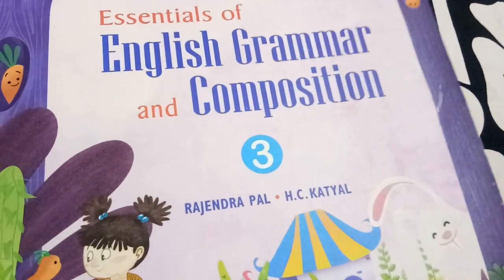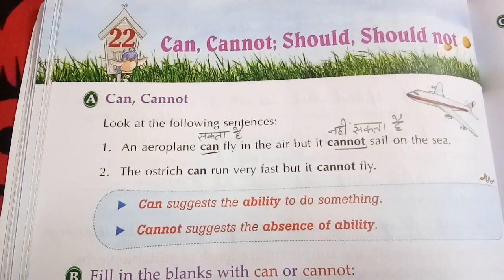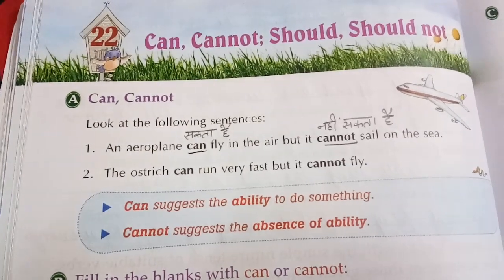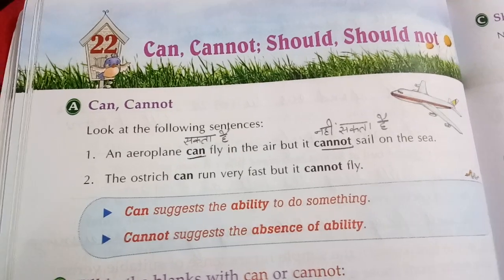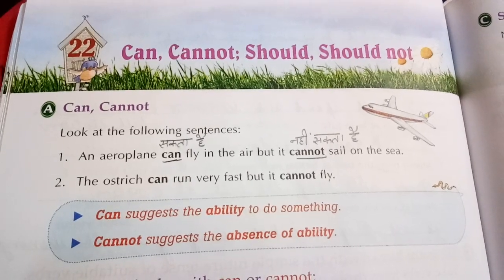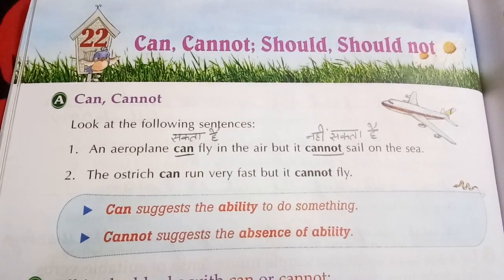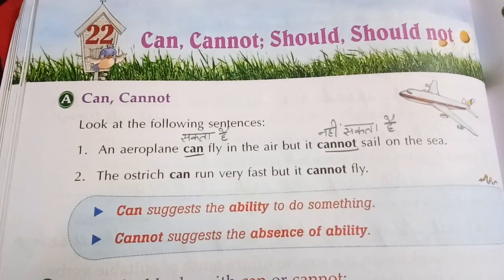Class 3 English grammar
Chapter 22 (use of can, should)